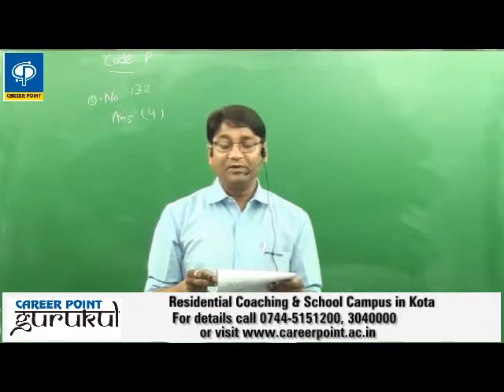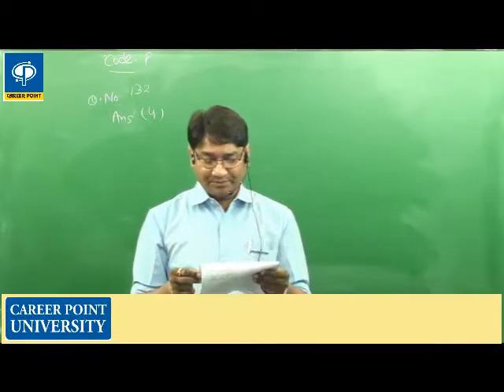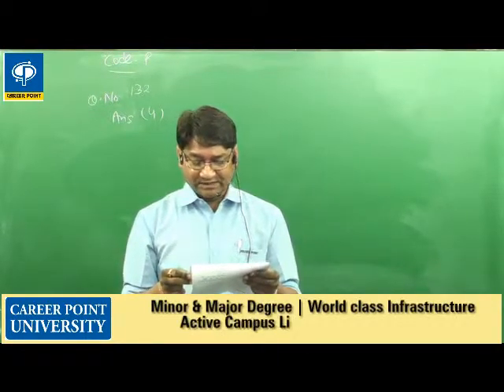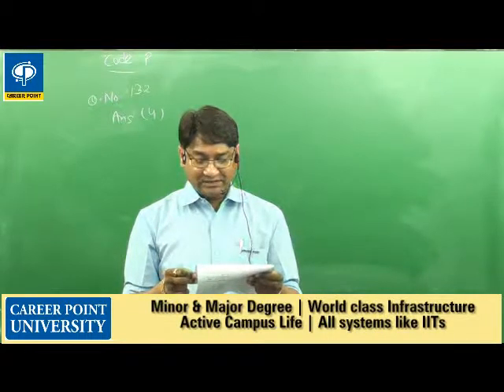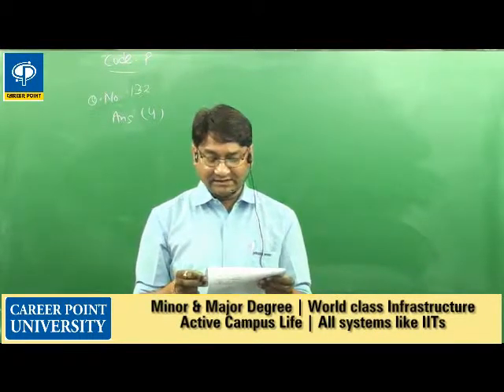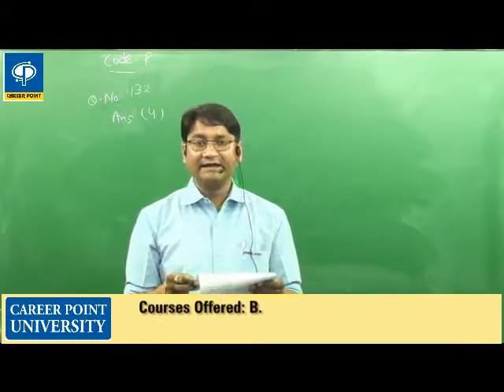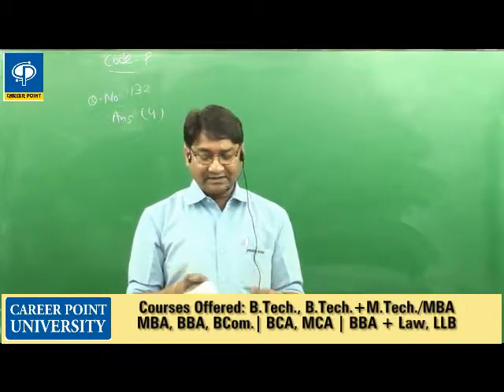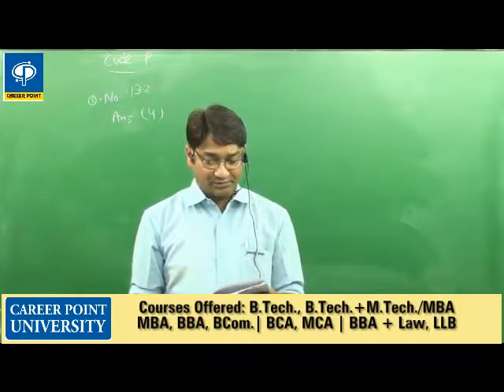AIPMT 2014 : Biology - Q132